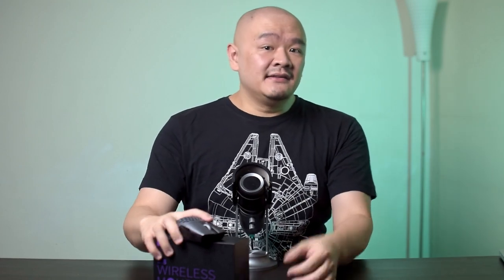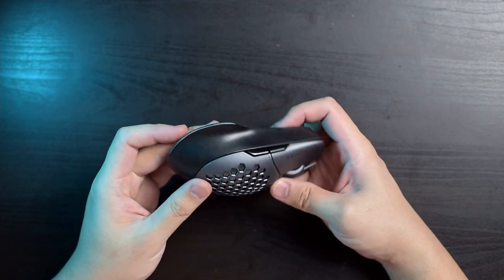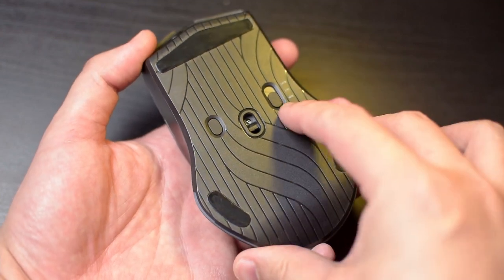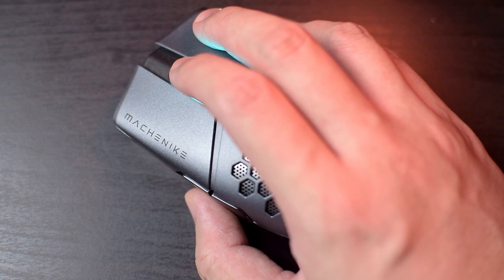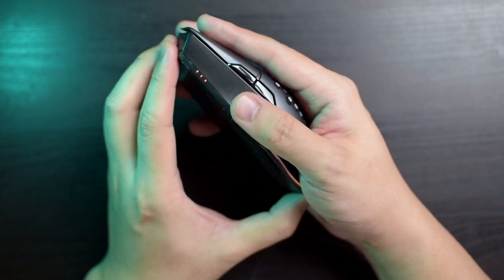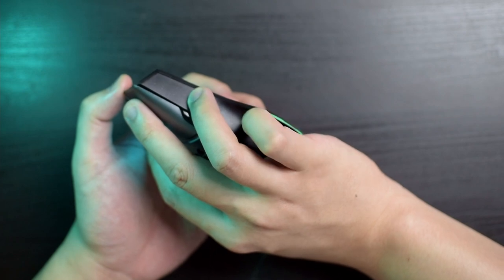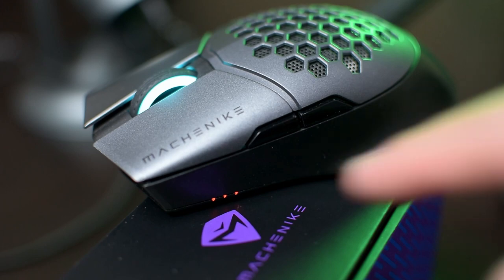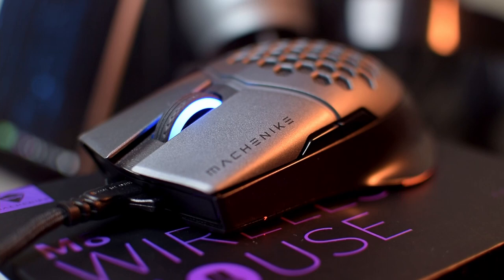This mouse is AWESOME... but it's not perfect. - Machenike Devilfish M830 Review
There is honestly a lot of things to love about the Machenike M830 Wireless Gaming mouse, though the ergonomics is not really one of them.

-= Machenike M830=-
Global (AliExpress):

0:00 Intro
0:47 Price & Specs
1:19 Body, Shape, a Removable Back & the Dongle
2:13 Bottom
2:57 Wired or Wireless options
3:21 Buttons & Sound Test
4:04 Ergonomics and The Skirt that cuts you.
5:10 Driver downloads still not in the manual.
5:32 Great Software
6:13 Usage & Gaming
7:22 Battery Life & Charging
8:04 Closing Thoughts & Conclusions
9:27 Outro